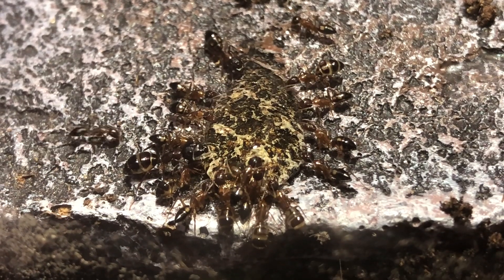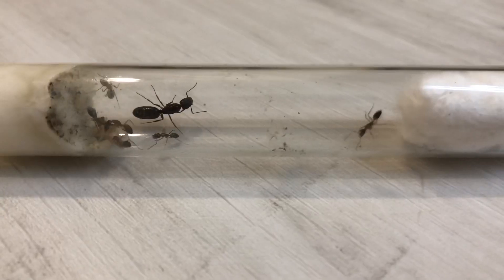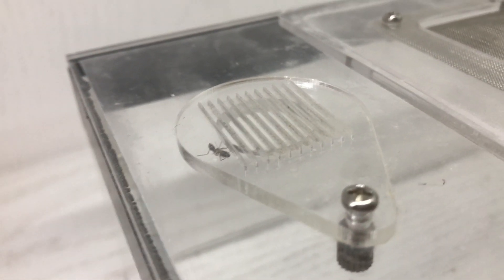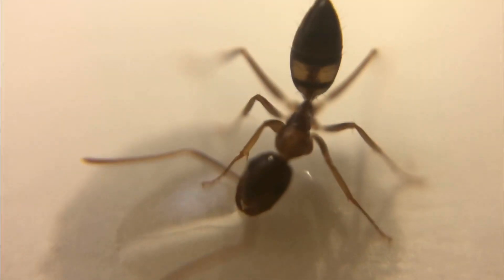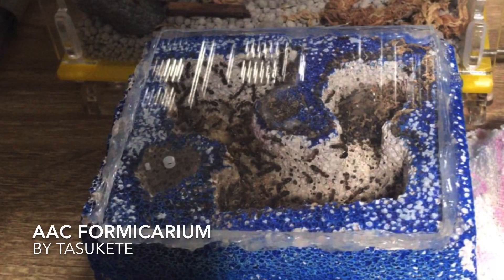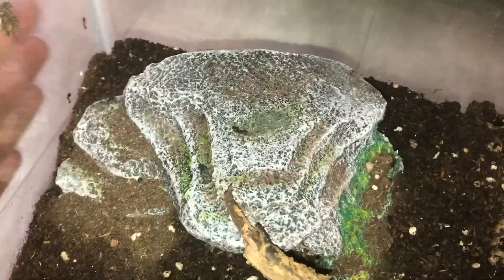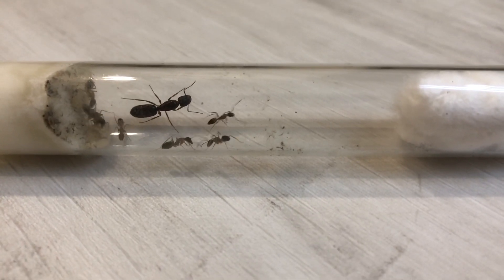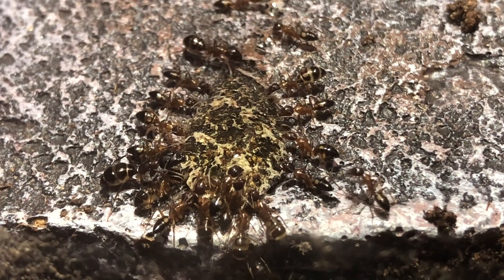Singapore Ant Species Profile | Camponotus albosparsus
In this video, I share the care and interesting facts of the species Camponotus albosparsus.

I am giving away free queens of this species (Camponotus albosparsus).

If are wondering why I give away free ants, these ants were actually given to me by a former keeper who had decided to leave the hobby. The ants went months without food living in a moldy container (As you can see at 0.42). Under my care, I aim to raise several of these colonies back to health. Currently, they’re at their larval stage undergoing feeding and care by me.

I am caring for these ants in hopes of giving them a second chance at life. At the same time, I pass them to new ant keepers who are willing to take care of them.

You may think that giving away formerly half-dead ants is unethical. However, I don’t think so. In the wild, only a small percentage of ants make it through their founding stage. They are the ants who have the best genetics. Likewise, the ants that I will be giving away are the 10% who have the power to survive.